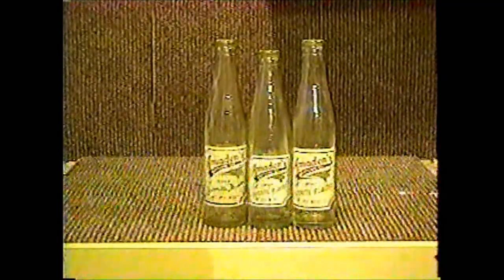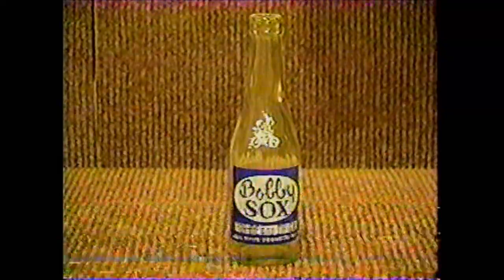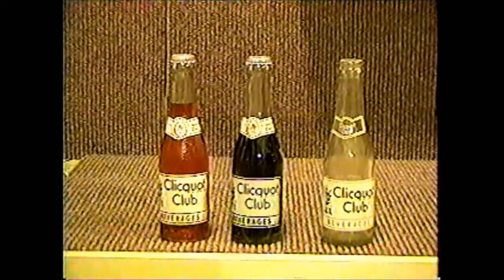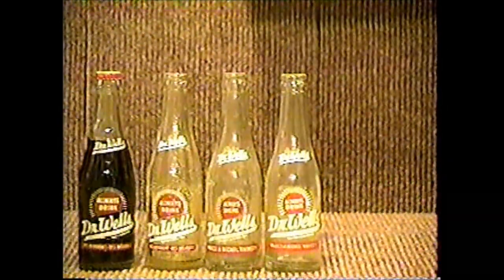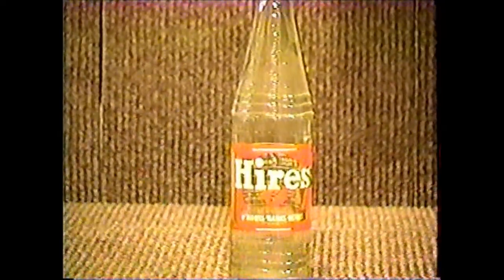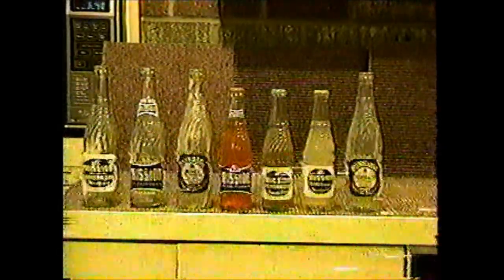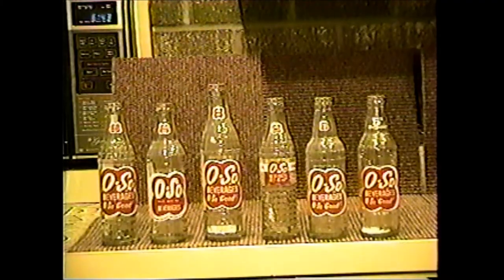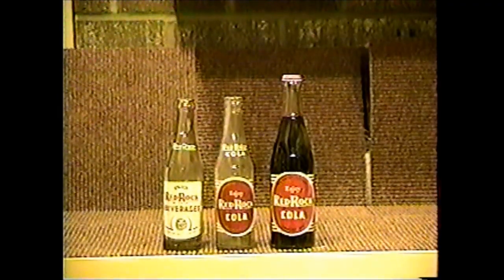michigan pop bottle collection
this was my collection of michigan acl soda pop bottles back in 1994